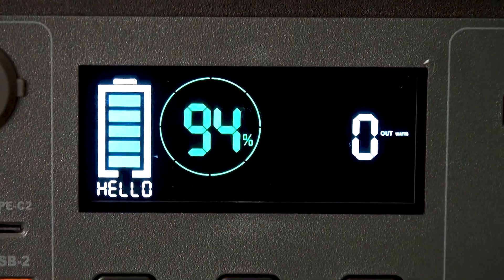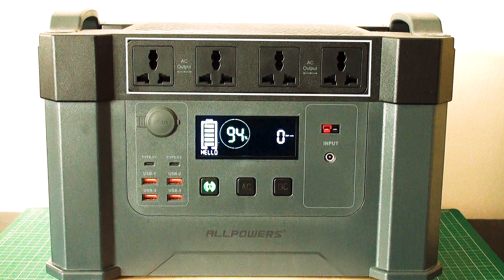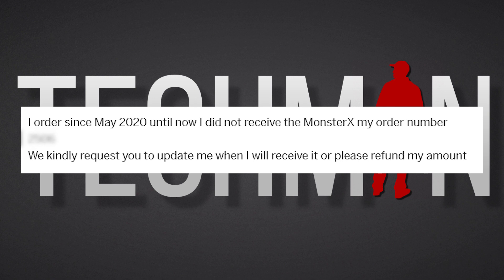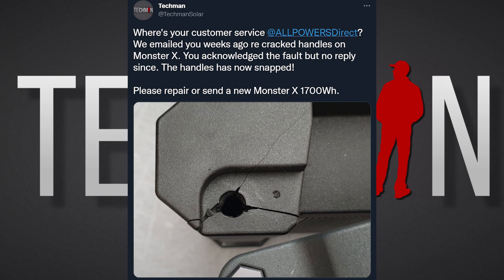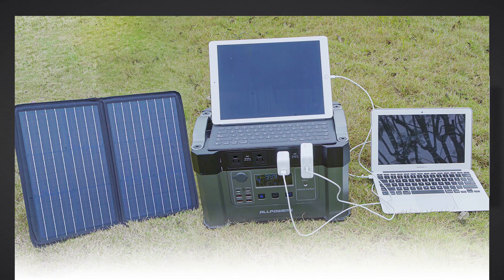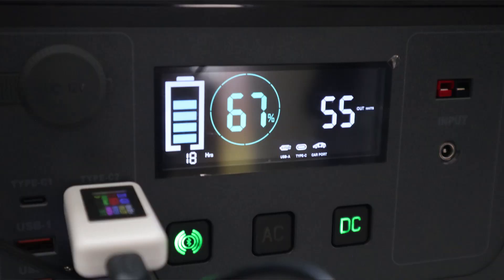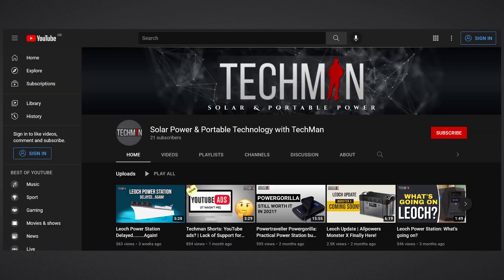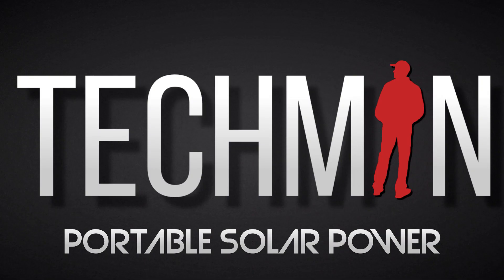AllPowers Monster X 1700Wh Solar Generator: It's a 'cracking' power station, literally!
Those of you who have followed the journey thus far would know that my friend ‘Agent M’ backed the AllPowers Monster X 1700Wh Portable Power Station campaign on Indiegogo in early 2020. The campaign faced huge delays due to the pandemic and poor quality control measures. However credit where its due, AllPowers continued to work hard to fulfil all back orders to faithful backers. Majority have now received their units, but some are still waiting for theirs one year on.

Agent M received his unit a couple of months ago and recently was kind enough to let me test and cycle it to report here on my YouTube channel (thank you M!). I’ve had no major issues during initial tests and despite a decent performance I cannot quite recommend the unit. It promised to be a ‘cracking’ device. And it is……CRACKED!

As you may be aware the unit arrived with cracks around the handles. AllPowers’ response and repair service has been mediocre and getting a response is a pain. Meanwhile one of the handles has now snapped off!

Have you purchased a Monster X? Perhaps another AllPowers portable power station (solar generator)? What are your thoughts? Should I review the unit anyway?